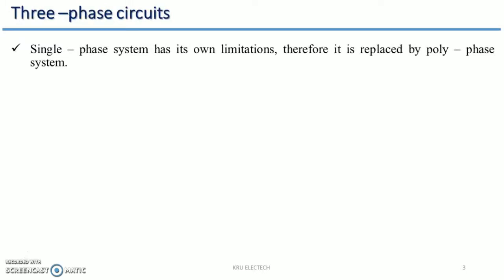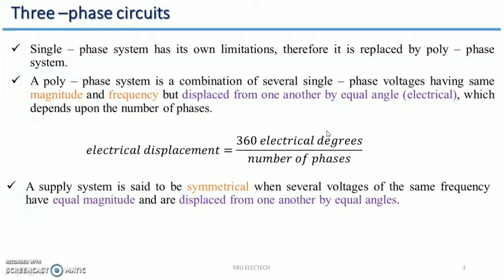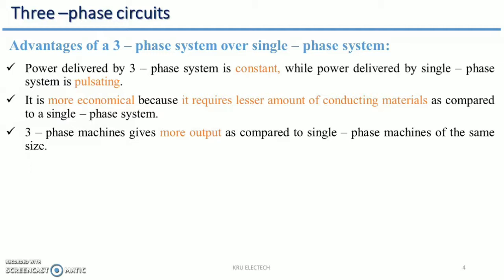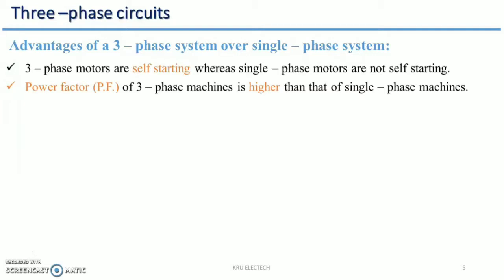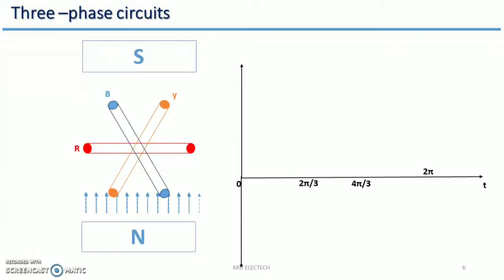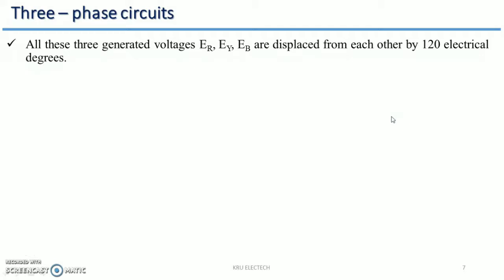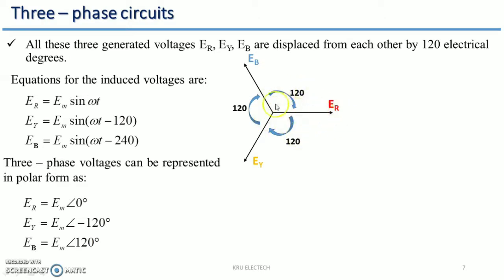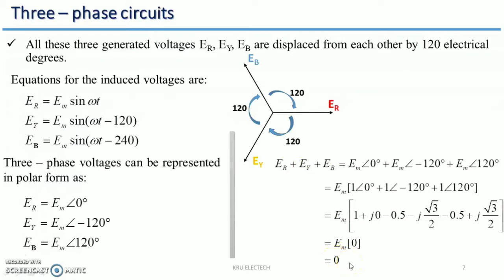Three phase AC circuit | Introduction | benefits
Three phase AC circuit Introduction and benefits over single phase AC circuit